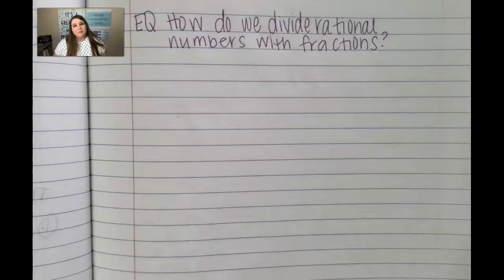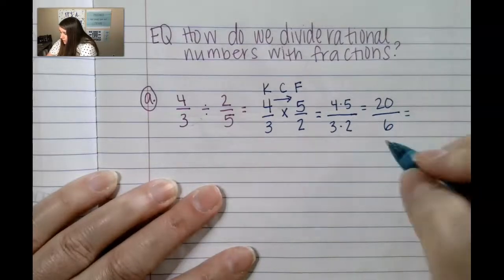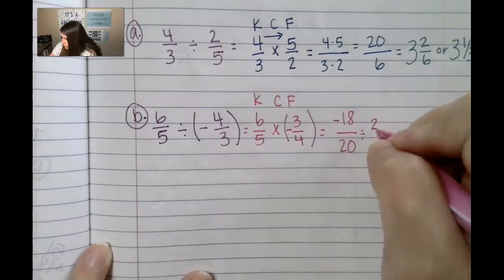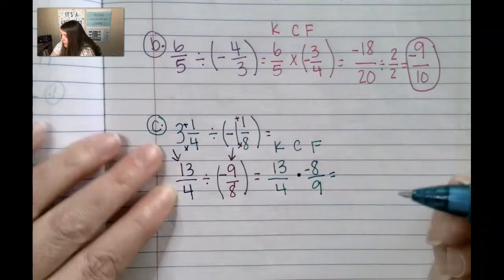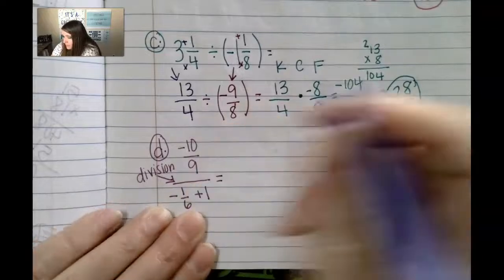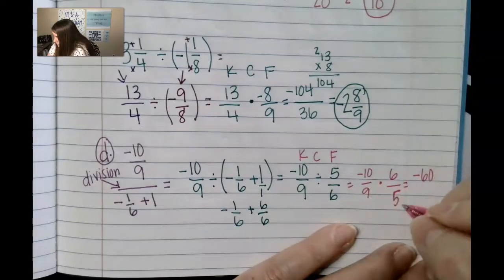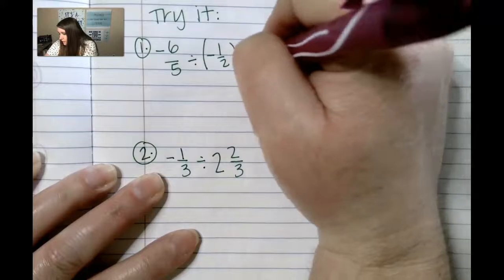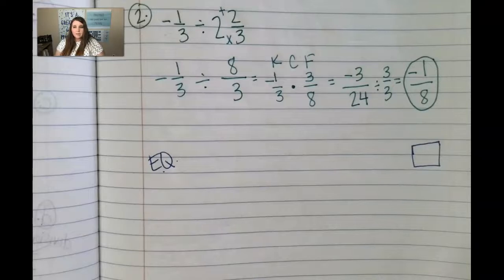Dividing Rational Numbers with Fractions